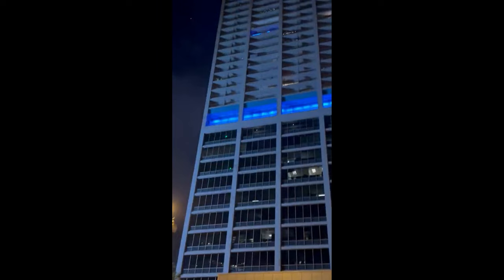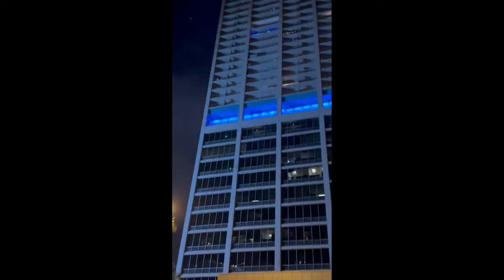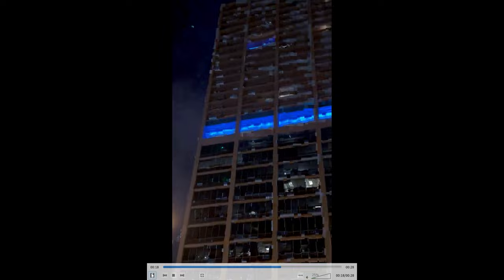Elon's massively bright erection is wreaking havoc on SF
Elon recently erected a giant, blinding "X" on top of the Twitter HQ, which is literally blinding a portion of the city.  Elon also did not have a permit for this. Erecting a sign on top of a building also requires a permit, which Elon did not have. "Planning review and approval is also necessary prior to erecting this sign. The city is opening a complaint and initiating an investigation"